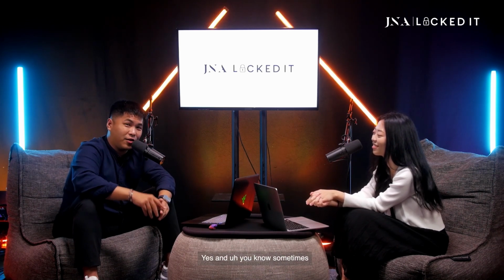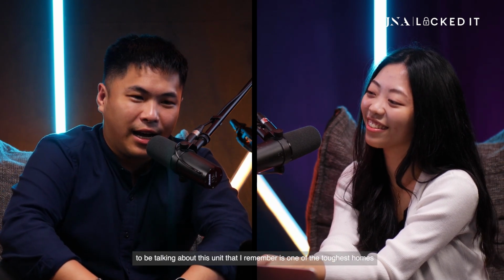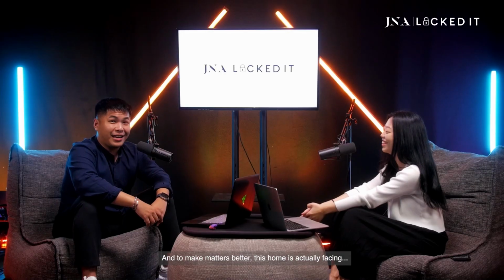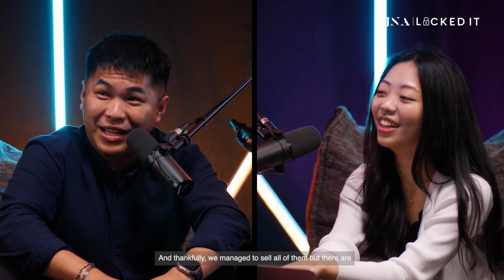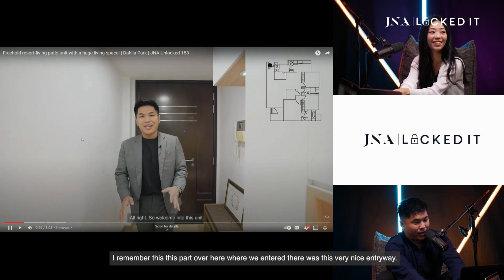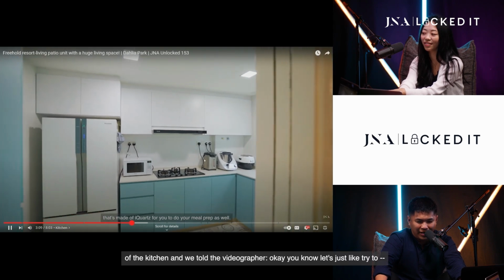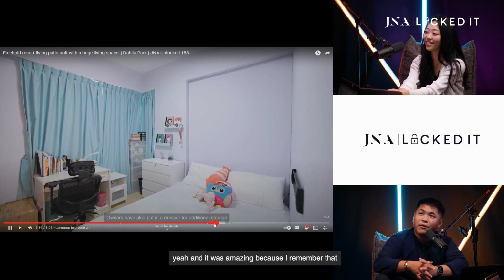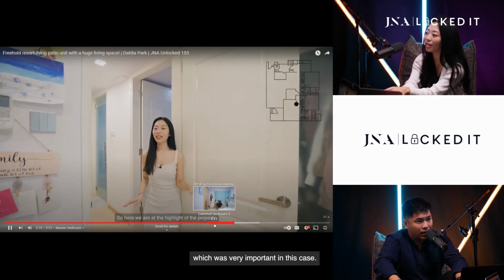We sold a PATIO unit at a record-breaking price in just one month! | JNA Locked It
Witness the incredible sale of this patio unit at a record-breaking price where we sold it within a month. Overcoming the obstacles of its unique facing, attracting the perfect buyer proved to be an immense challenge. This extraordinary deal is not only a testament to perseverance but also a heartwarming and tear-jerking journey. Join Jervis and Grace as they share the remarkable story behind this remarkable achievement.

JNA REAL ESTATE, THE BRAND OF OUR GENERATION.